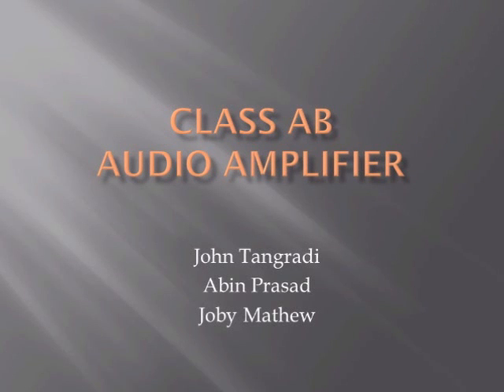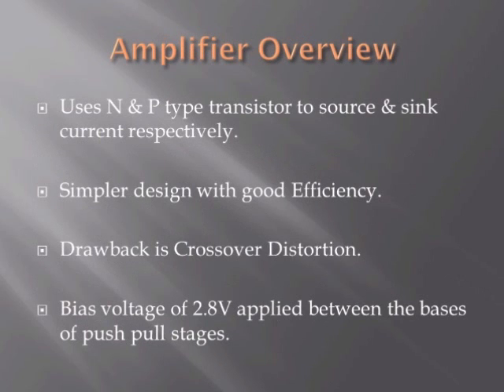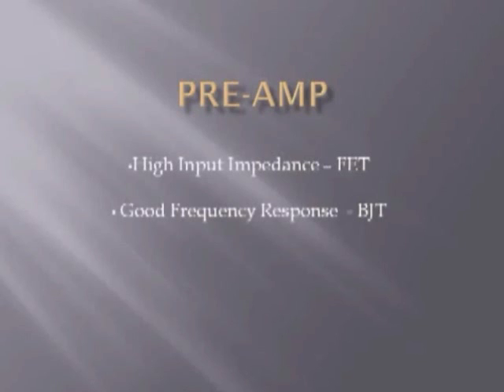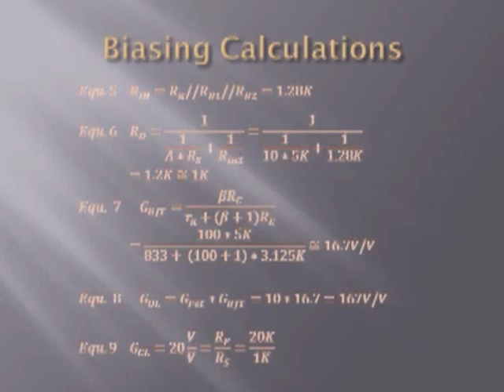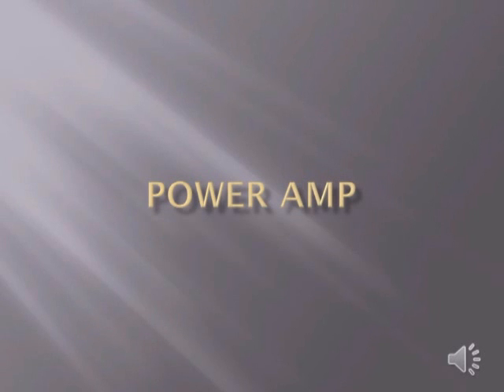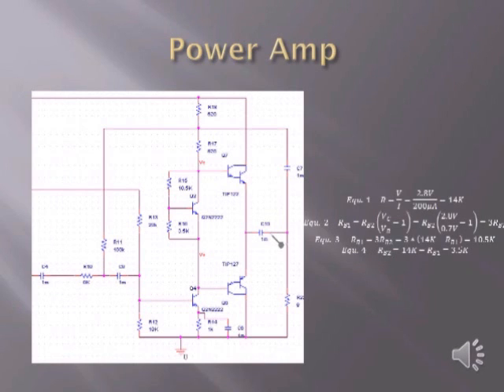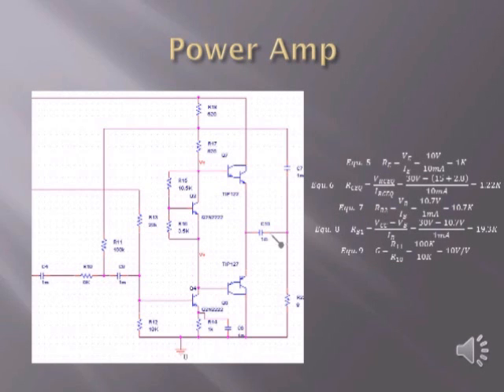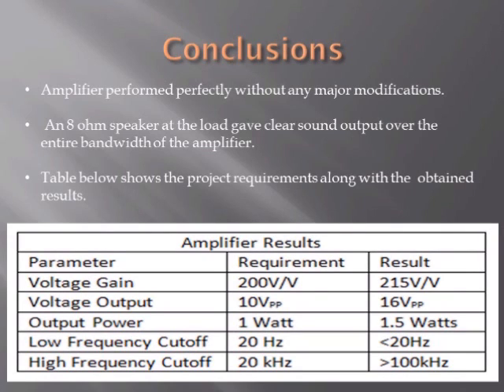Class AB Audio Amplifier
ECEE 352 - Project 2